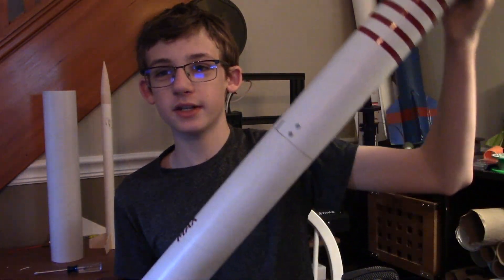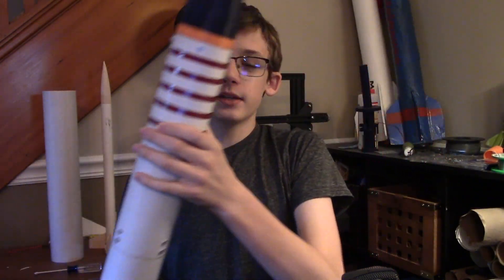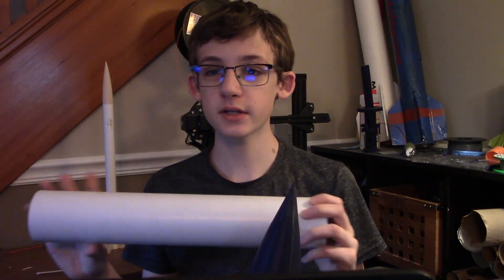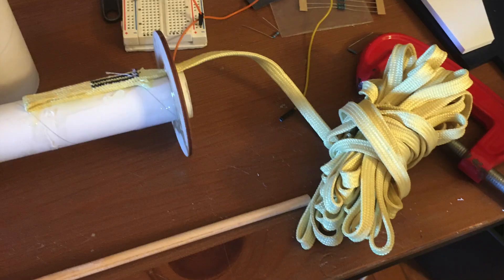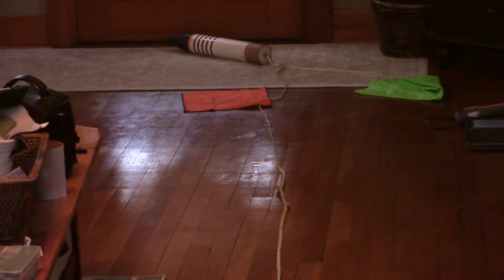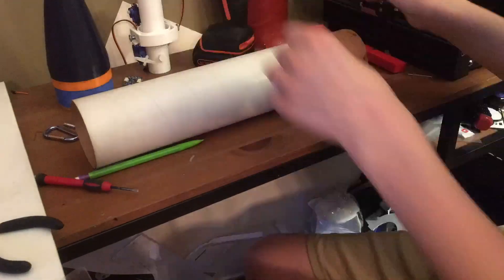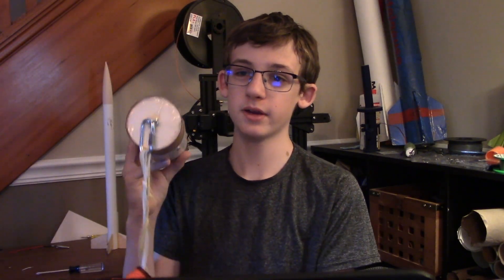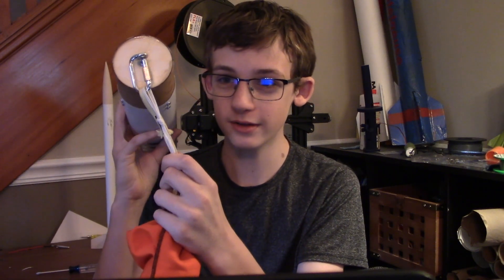How do you build a HPR rocket? Energizer EP 1.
Energizer HPR Rocket EP 1, this is the biggest rocket i have ever built!